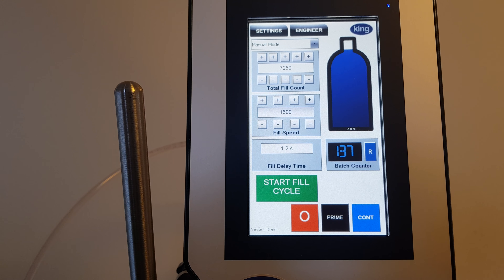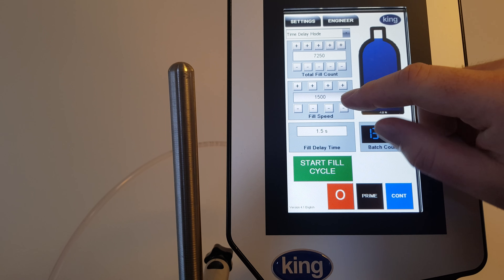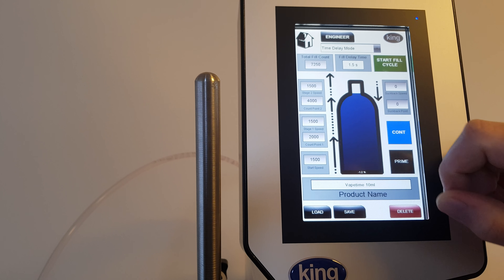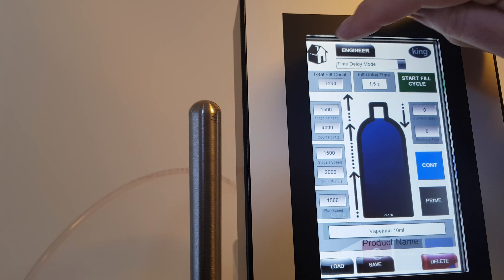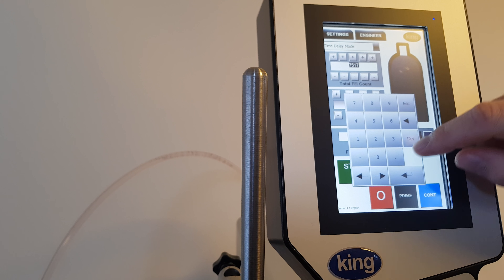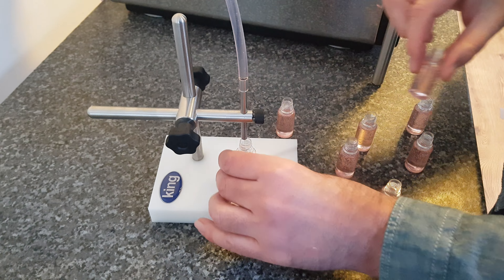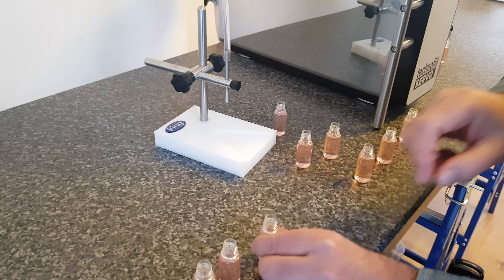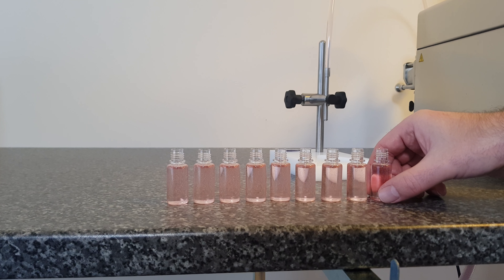Gear Pump & Peristaltic Pump Liquid Filling Machines: Features & Benefits | Semi-Automatic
Experience the King Technofill F1 in Action: Tabletop Liquid Filling Machine Demonstration

The King Technofill F1 is a robust and precise semi-automatic single head gear pump or peristaltic pump filling machine, perfect for filling liquid products into glass and plastic bottles with capacities ranging from 10 ml to 100 ml.

Key Features:

- Powerful & Accurate: Driven by a high-power servo motor, the Technofill F1 utilizes either a positive displacement gear pump or a peristaltic pump, ensuring powerful and controllable liquid filling.
- Versatile Fill Volumes: Capable of accurately filling volumes from 5 ml, 10 ml, and upwards, thanks to advanced gear pump technology.
- Wide Range of Liquids: Easily adaptable for various liquids with high viscosity, including:

  - Medicines & Supplements: Liquid medicines, mouthwash, eyewash, liquid multivitamins, syrups, and suspensions.
  - Personal Care: Hand wash, hand sanitiser, liquid soap, shower gels, body scrubs, lotions, shampoos, and conditioners.
  - Household Products: Glass cleaner, kitchen spray, floor cleaner, disinfectants, and liquid detergents.
  - Industrial & Automotive: Motor oils, printing ink, degreasers, and cutting fluids.
  - Specialty Liquids: CBD oils, flavorings, herbicides, and plant food.

Benefits:

- Compact & Portable: Designed for easy setup, operation, and cleaning.
- Repeatable Accuracy: Ensures consistent and precise filling every time.
- Flexible Pump Options: Equipped with either a King gear pump or a peristaltic pump.
- Compatibility: Supports a full range of King dispensing nozzles.

Discover how the King Technofill F1 can enhance your liquid filling processes with its unmatched efficiency and versatility.